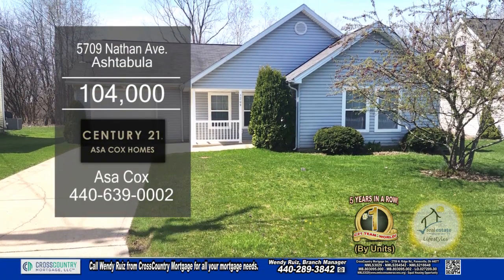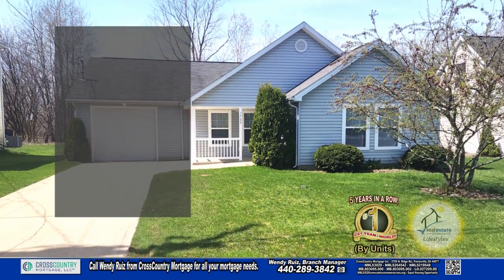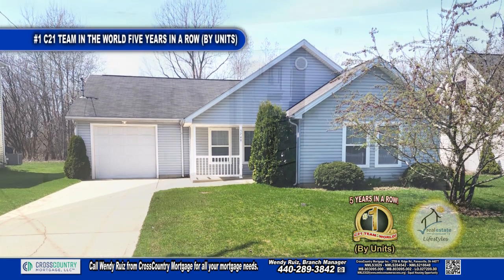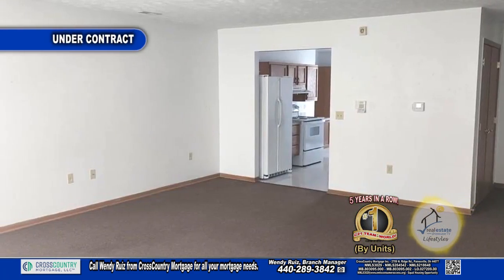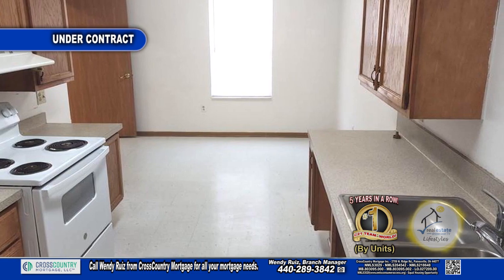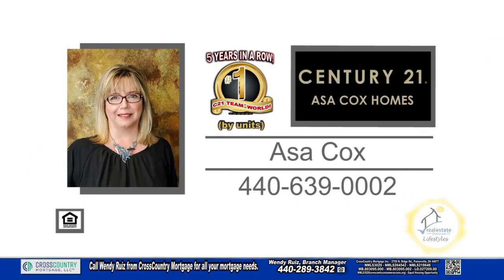5709 Nathan Ave Asa Cox Homes Real Estate Showcase TV Lifestyles